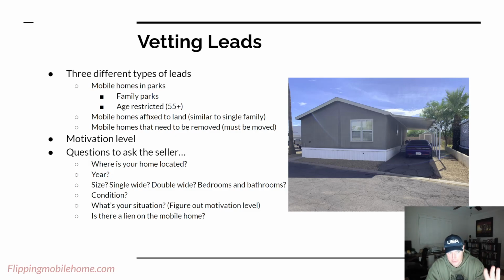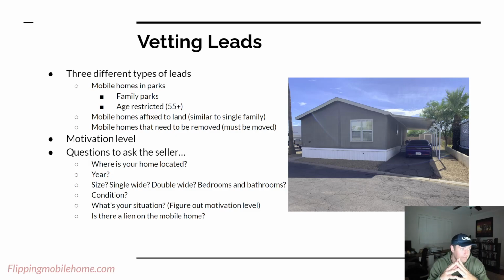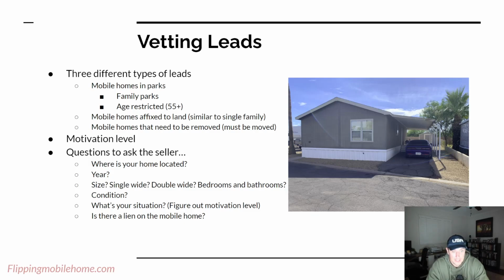Vetting Leads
Learn different types of leads, as well as deciding what strategy works best for each one.